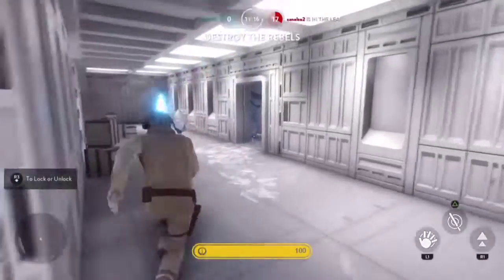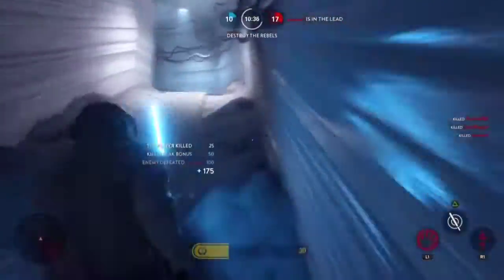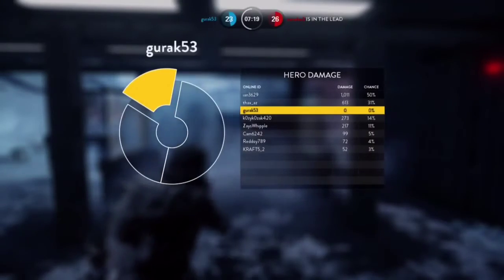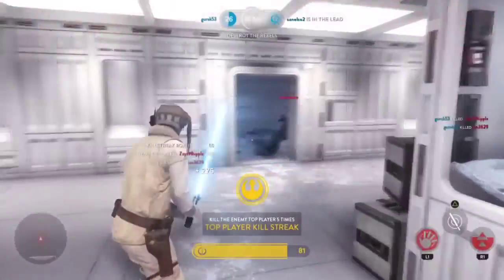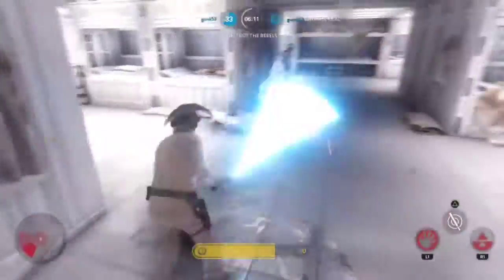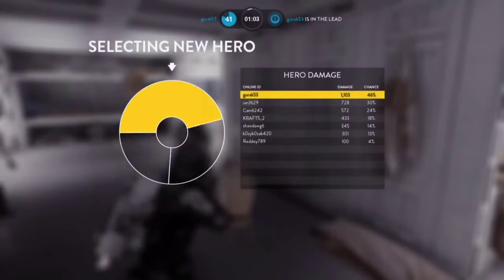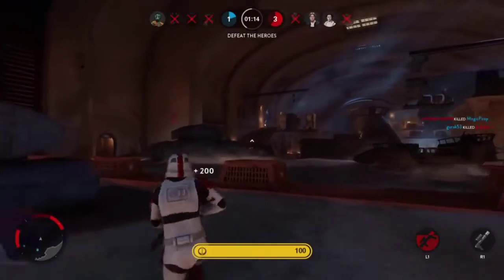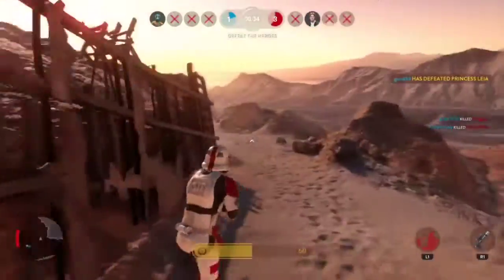How much health do heroes have?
This video covers how much health heroes and honor guards have in relation to normal troopers.